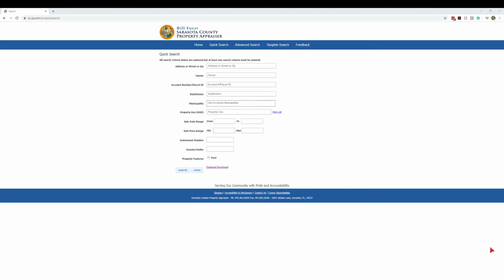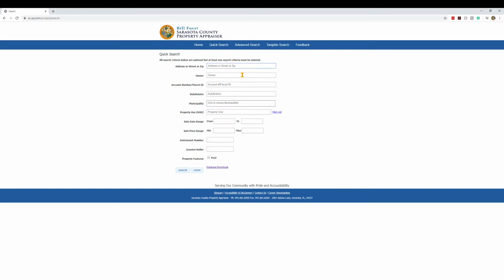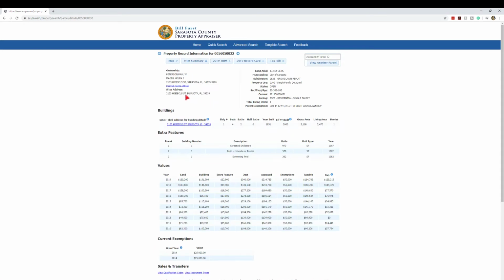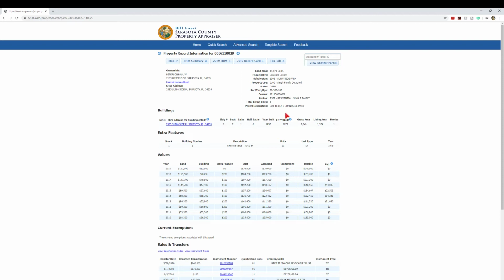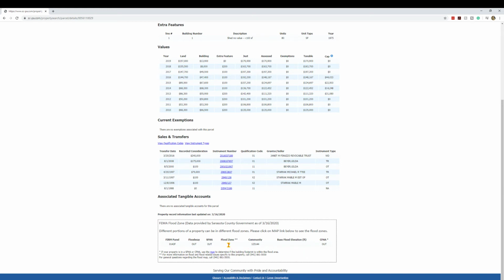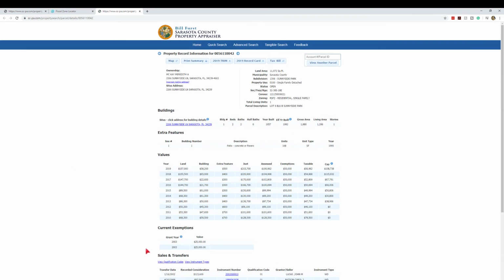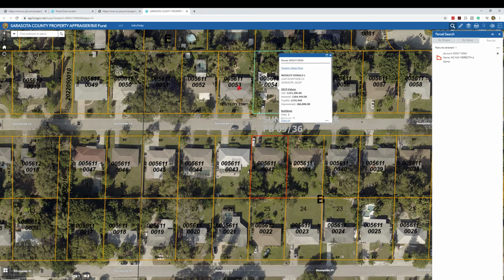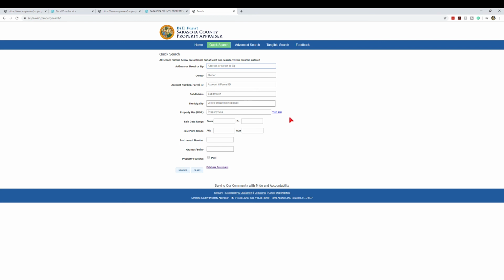Sarasota County Property Appraiser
How To: Use the Sarasota County Property Appraiser website to search for properties in Sarasota, Nokomis, Venice, Osprey & North Port, FL. Current as of 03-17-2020